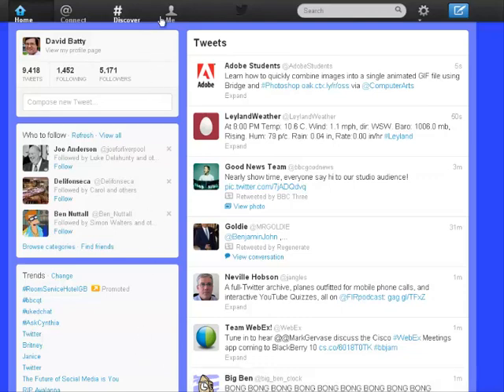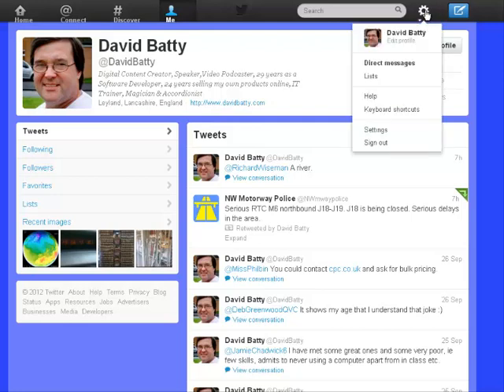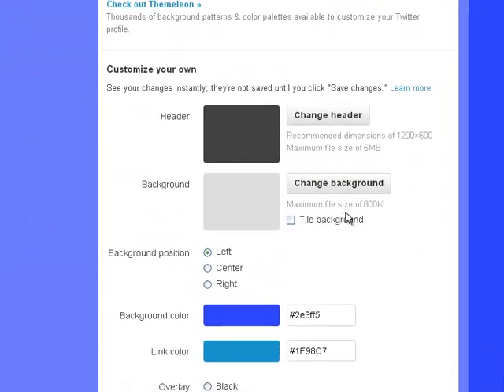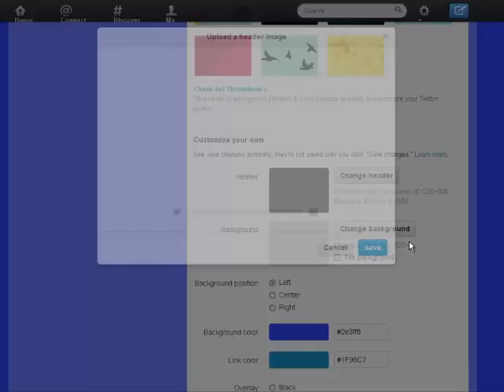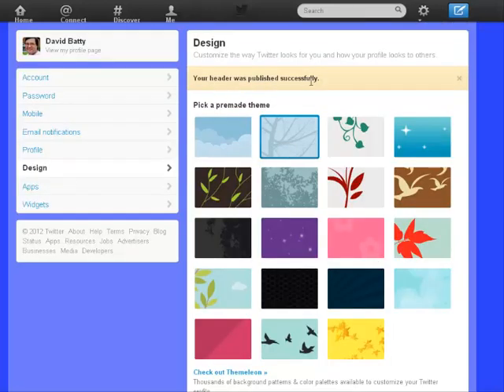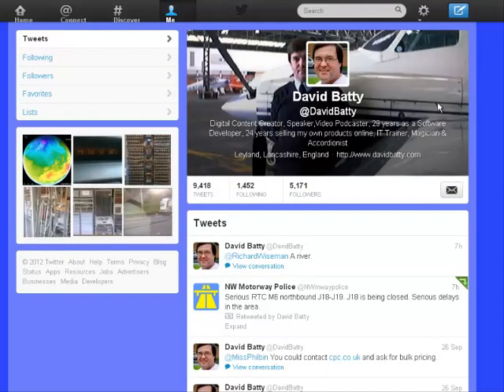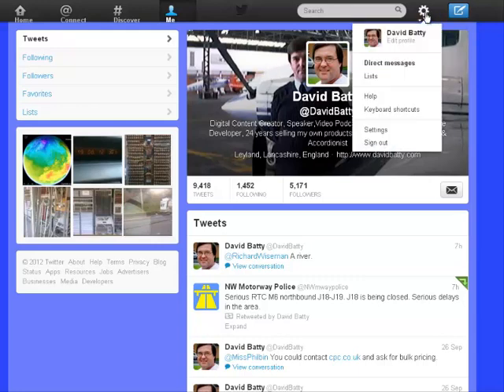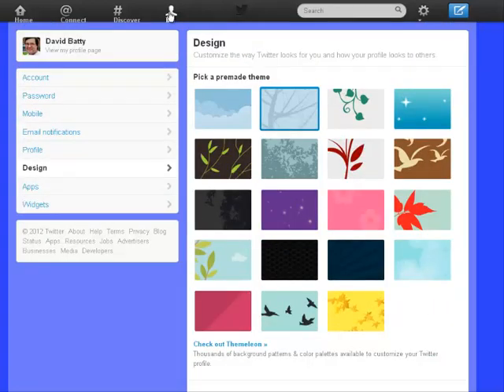Twitter, Change Banner image in Profile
Change your Twitter profile so you have the new banner image. Learn how to change your Twitter profile so it shows the new banner image  in the middle of your profile.